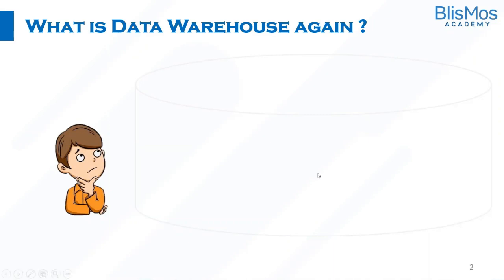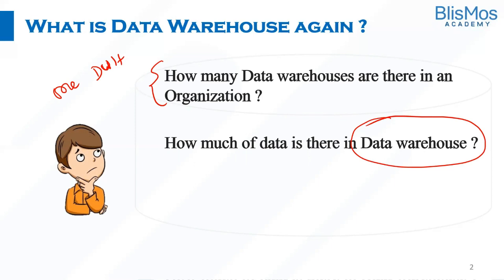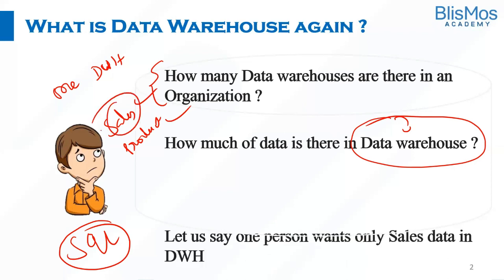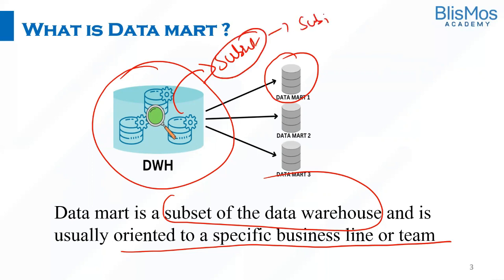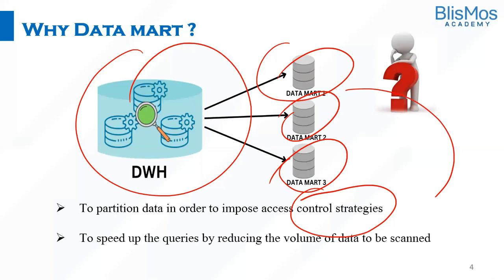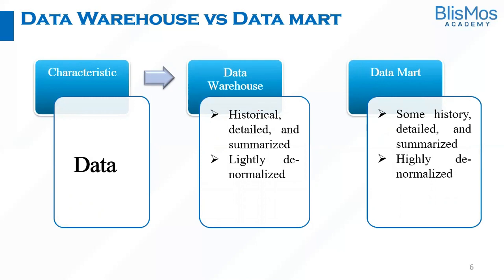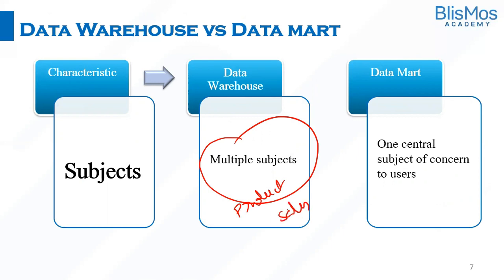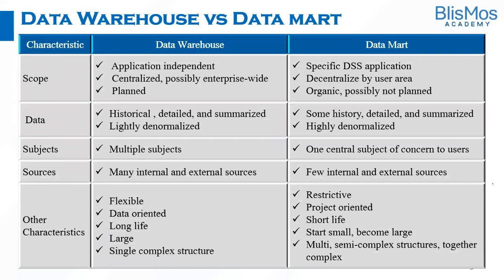What is Data Mart ?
In this video, you'll gain a comprehensive understanding of what Data marts are and why they hold immense importance for organizations worldwide.
You'll discover how Data marts play a crucial role in enhancing decision-making processes, streamlining operational efficiency, and facilitating improved accessibility to data.
Additionally, we'll explore the key differences between Data marts and Data Warehouses.

If you have any questions about Data Warehouse? Ask us in the comment section below.